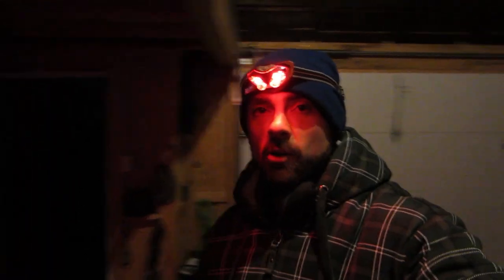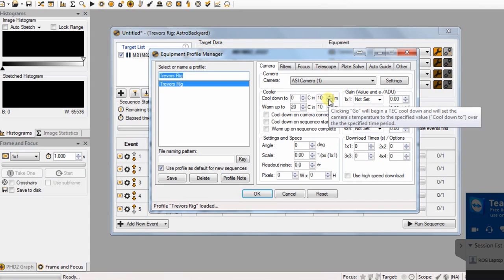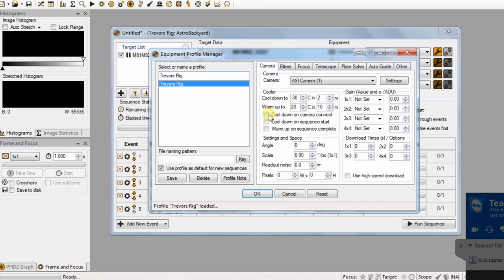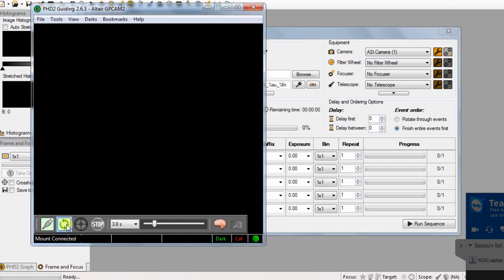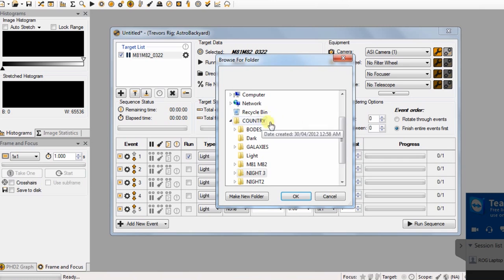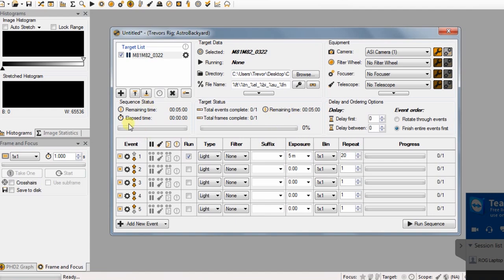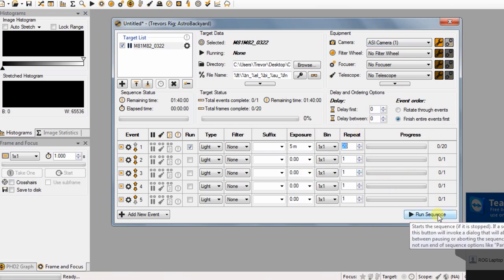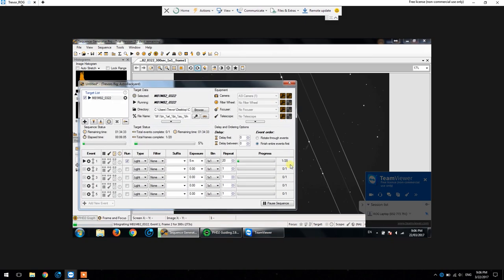Let's Photograph M81 & M82 with the ASI071MC-COOL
I'm back for another night of Astrophotography with the ASI071 Camera from the backyard. This time, I use the cooling function of the ZWO ASI071MC-Cool (Color) to cool the camera to -30 degrees C while imaging!

The deep-sky target for the night is M81 and M82, a beautiful pair of galaxies in the constellation Ursa Major.  This is a great target for your astrophotography setup whether you are using a DSLR or a cooled CCD style camera like the ASI071.

I learn a little bit more about using Sequence Generator Pro for image acquisition and automation.  At the end of the video, I share a better example of the image quality the ASI071 can produce!